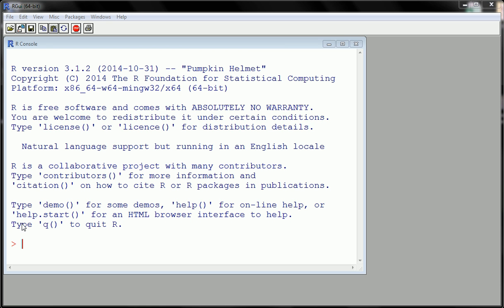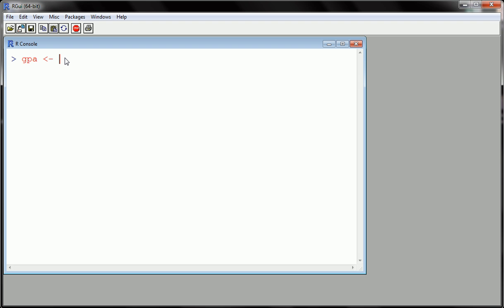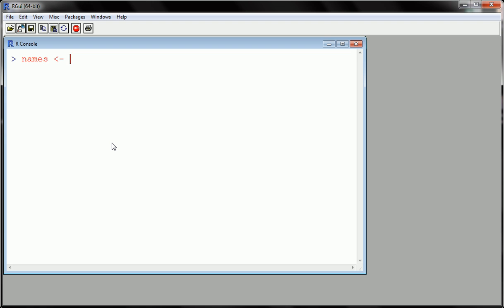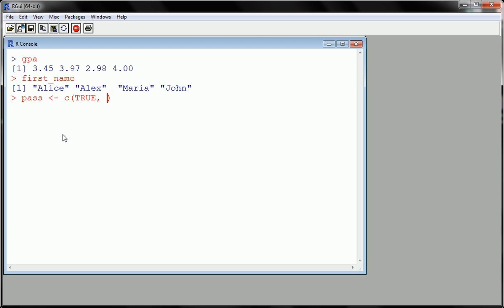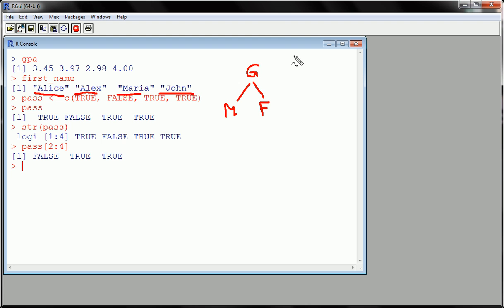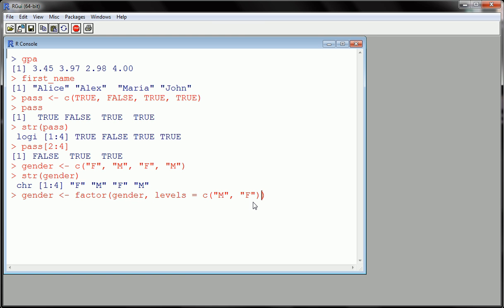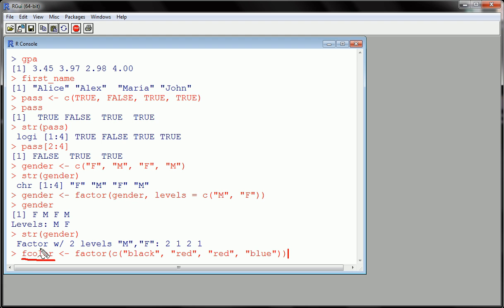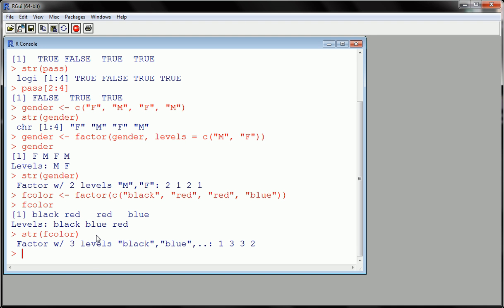R - Data Structures (part 1) - vectors and factors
This video introduces the very basic data structures or objects used for data analysis in R. Vectors of various types, Factors, and data frames.